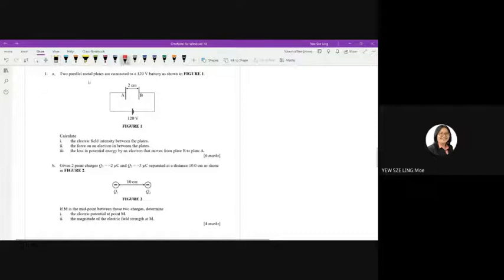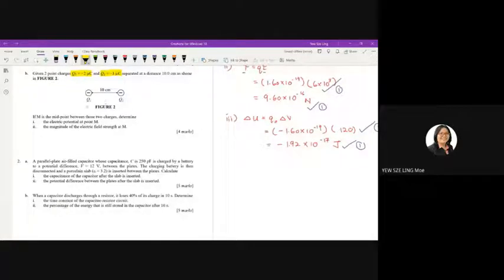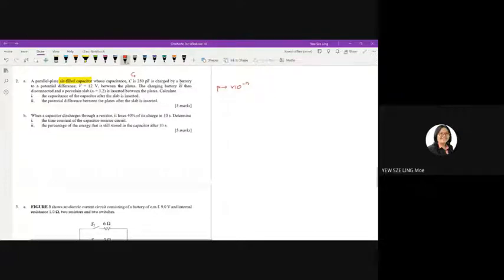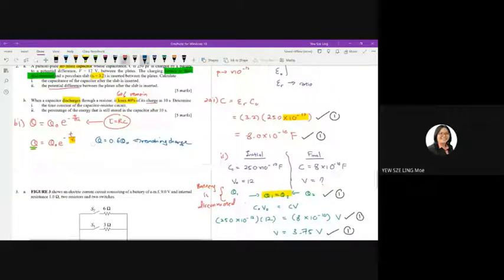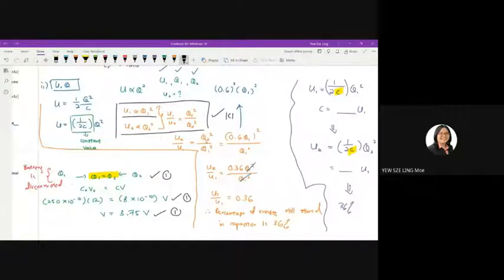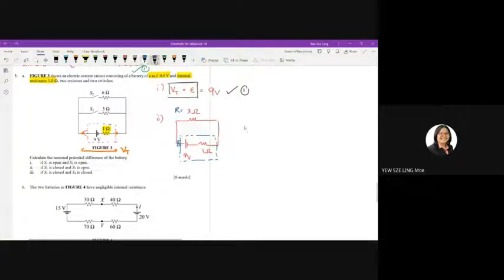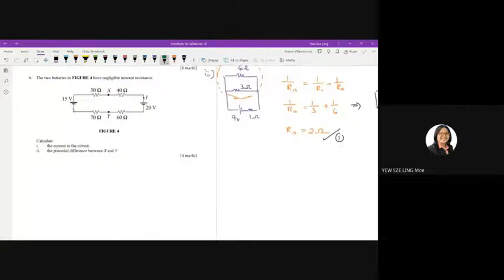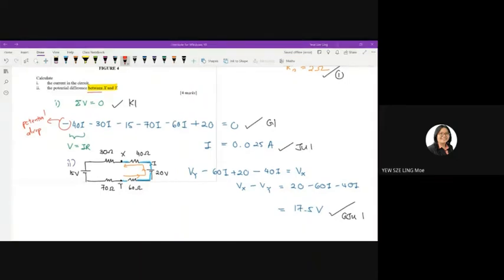Pop Quiz 1